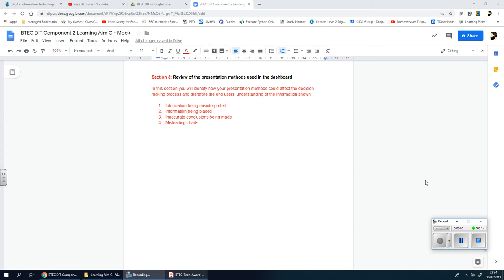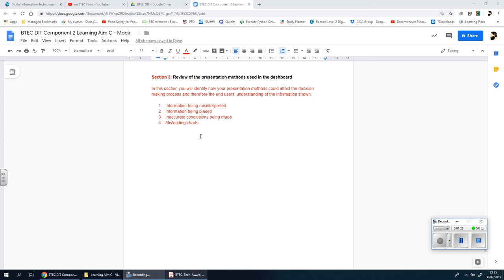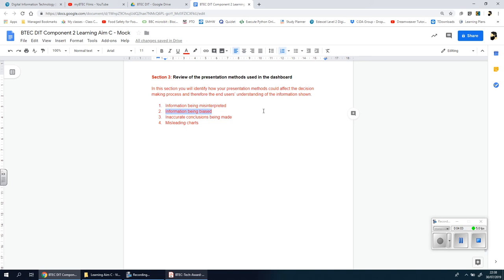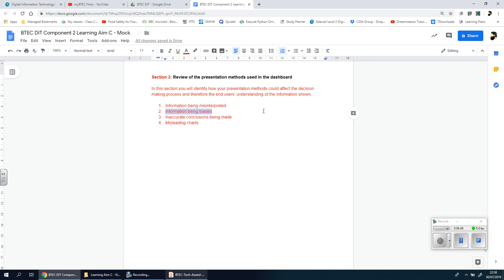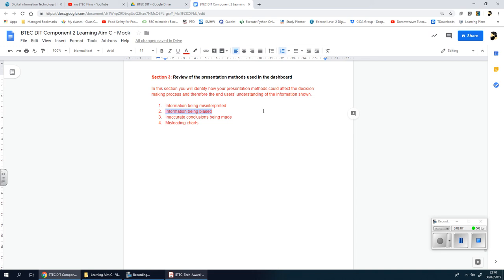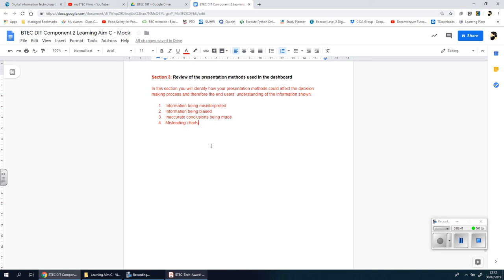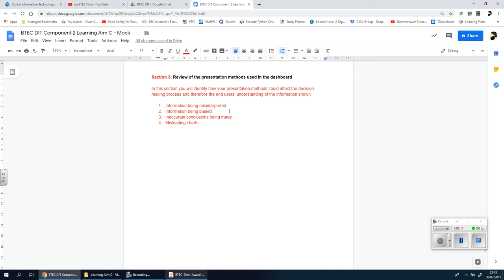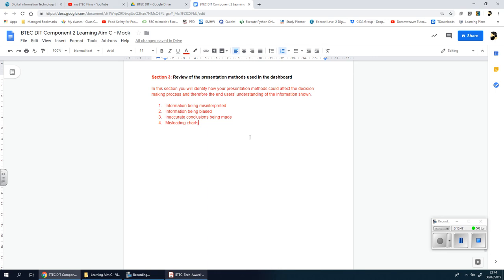4 Section 3 Review of the presentation methods used in the dashboard